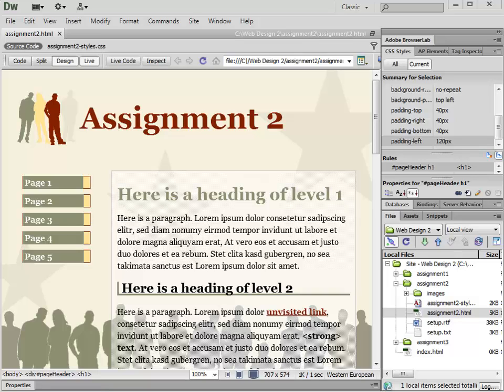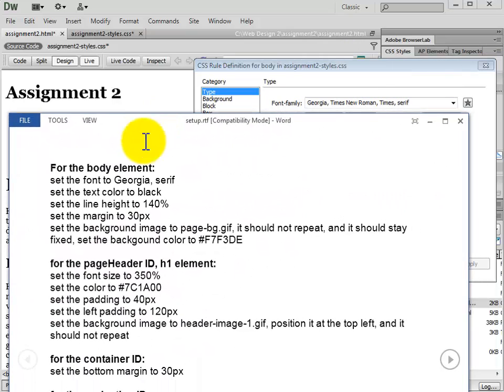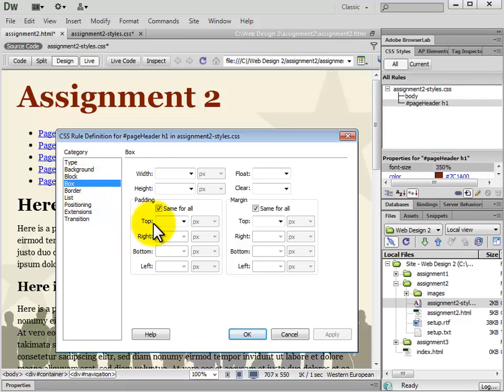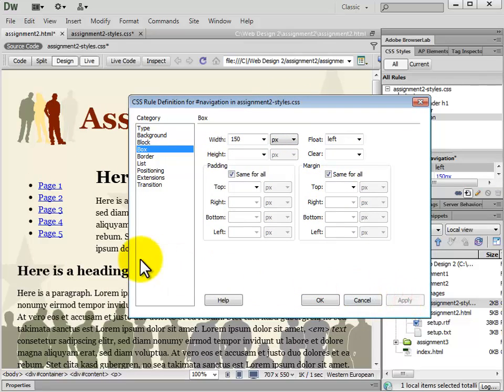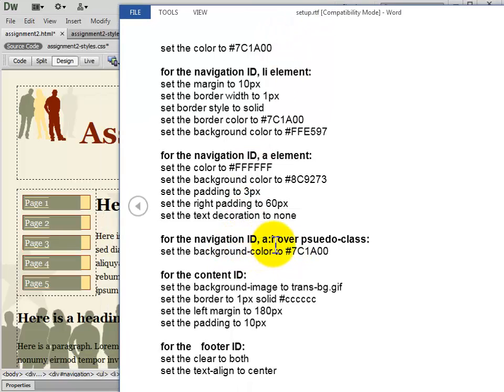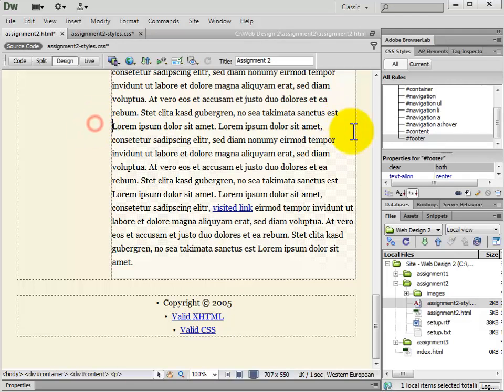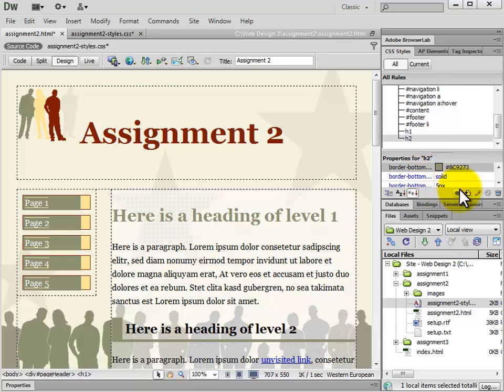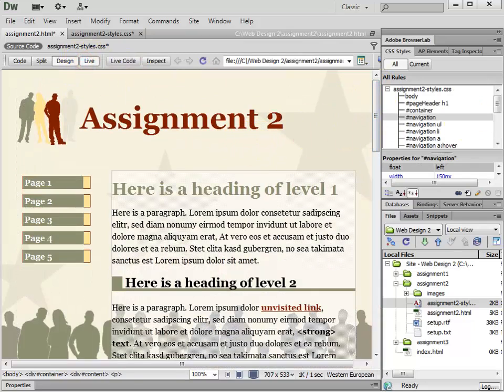Walkthrough for Assignment 2 using Adobe Dreamweaver CS6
This video will show you the steps needed to complete Assignment 2 for IMED-2415 at El Centro College.